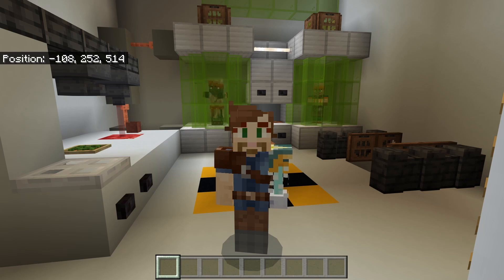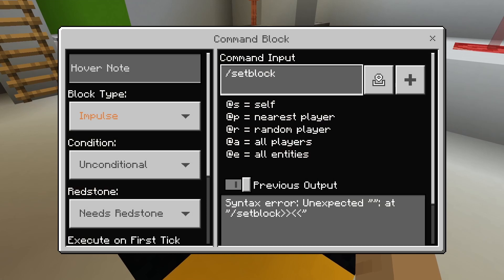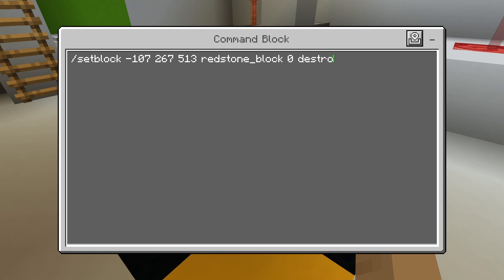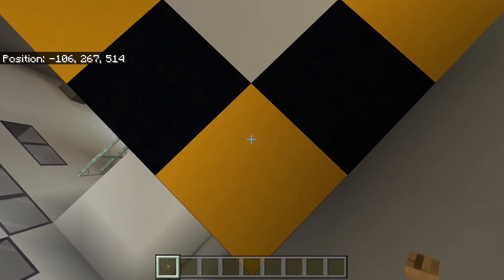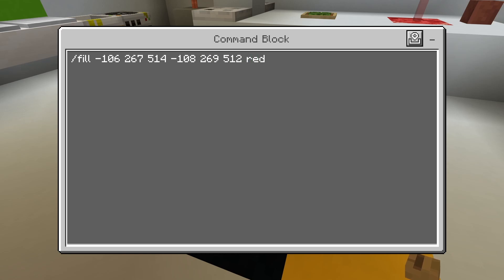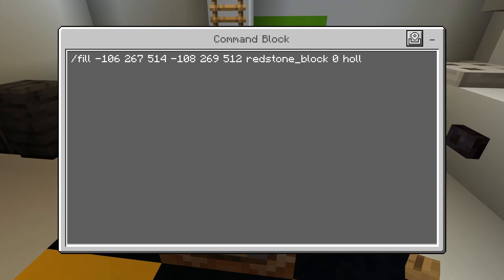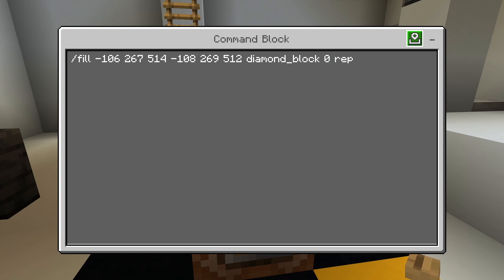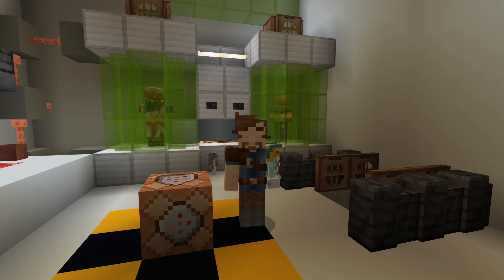How to use Fill and Setblock commands (Best Command Block Guide 2022)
Do you want to know how to use command blocks? Do you want to know how to use the fill command and the setblock command in Minecraft? In this command block tutorial I will go over how to use command blocks in Minecraft bedrock. I will show you the Fill and setblock commands using a command block. This is the Best Command Block Guide in Bedrock edition 1.19

If you don't know how to use a command block or how to get a command block, then this playlist series is for you!